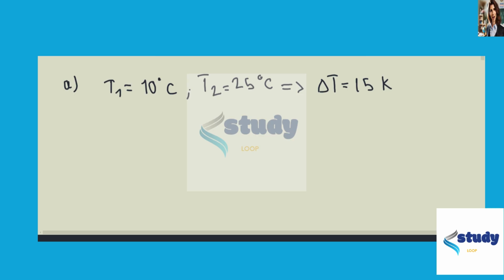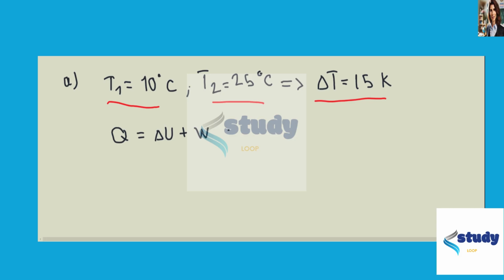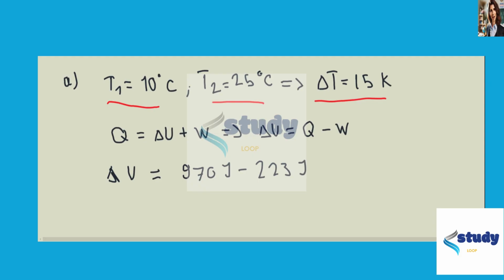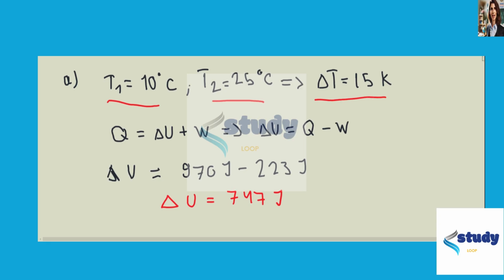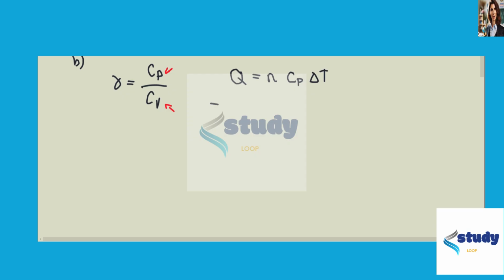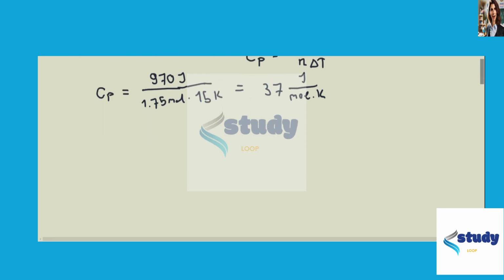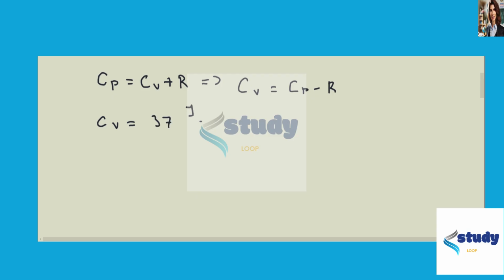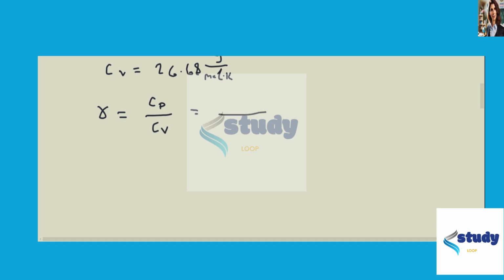An experimenter adds 970 of heat to 1.75 mol of an ideal gas to heat it from to at constant pressur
An experimenter adds 970 of heat to 1.75 mol of an ideal gas to heat it from to at constant pressure. The gas does of work during the expansion. (a) Calculate the change in internal energy of the gas. (b) Calculate for the gas.